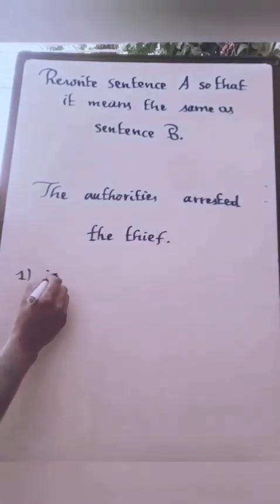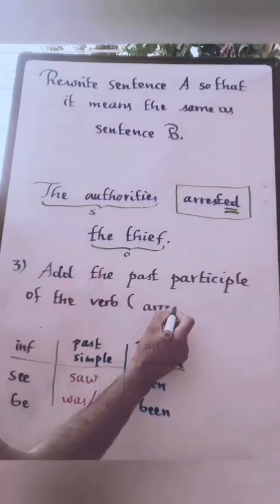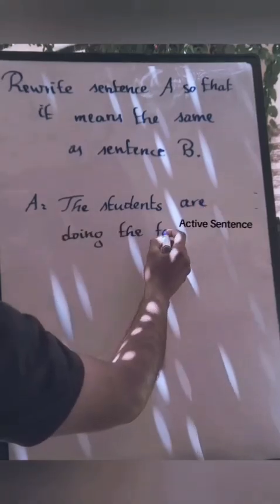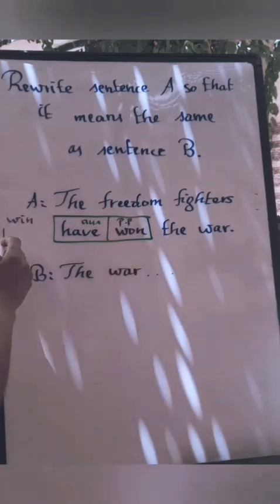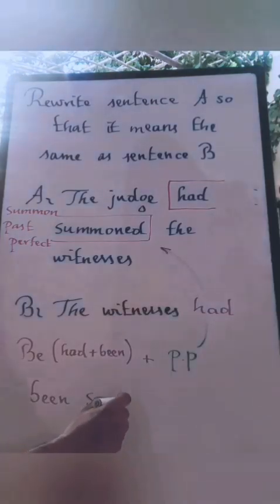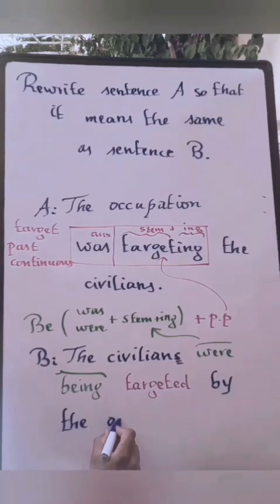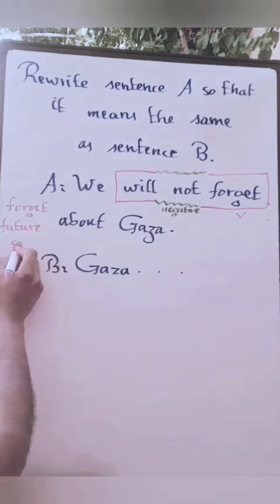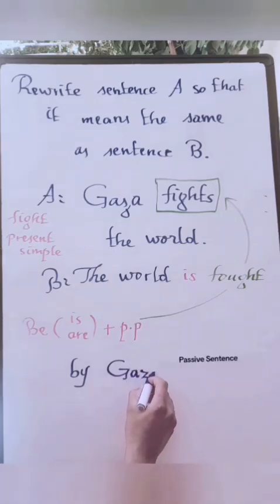Passive and Active | Made Simple | English Grammar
Use A simplified way to shift from active_voice to passive_voice. A better understanding of formulating the sentences in both voices.

Four steps to follow as of identifying the verb to rewriting the sentence in passive.

Practice in the comments what you have learnt in the video.

Godspeed in your exams.

Note: for the verb to be in the present simple, only "are" and "is" are mentioned as they reflect the cases (of singular and plural) in the sentences given. Otherwise, the verb to be can be: am (I), are (you, they, we), is (he, she, it) in the present simple.